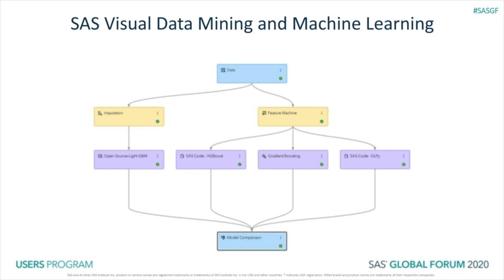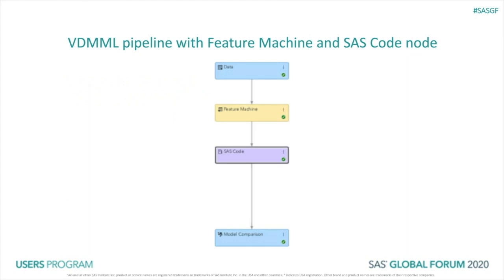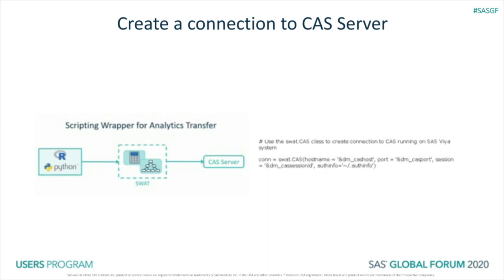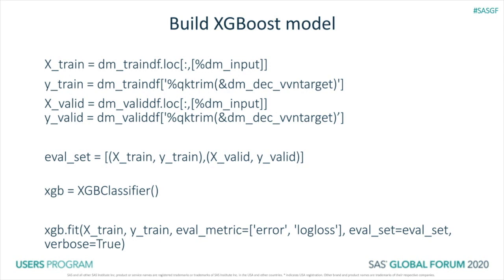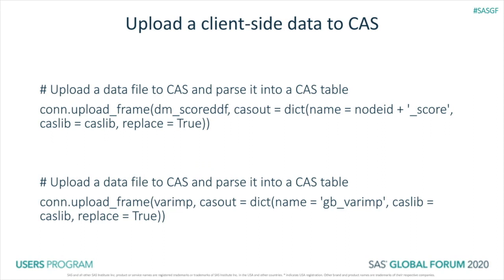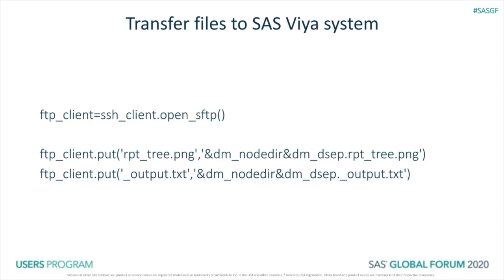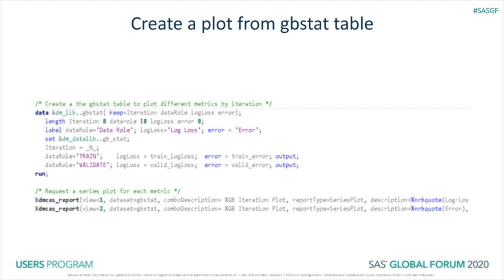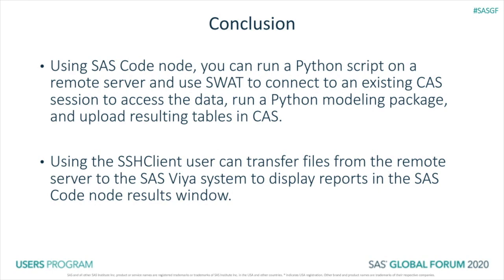Incorporating Python into your SAS Visual Data Mining and Machine Learning Pipeline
Learn how to use Python code in your SAS Visual Data Mining and Machine Learning pipeline in Model Studio, including how to call Python installed on a remote system.

Presenter: Jagruti Kanjia, Principal Test Engineer, SAS
Session ID: SD417
Topic: Analytics
Industry: Non-Industry Specific
Audience: All
Skill Level: All